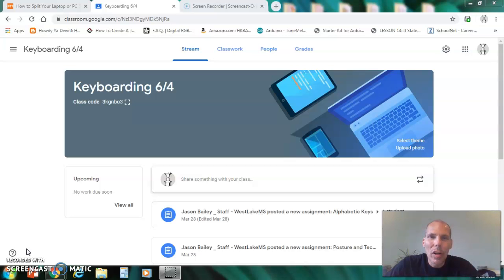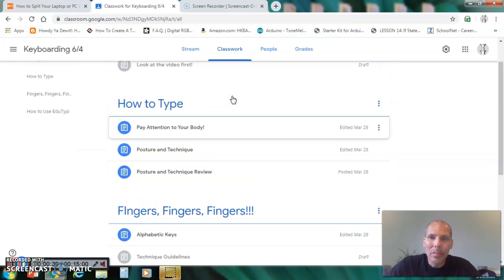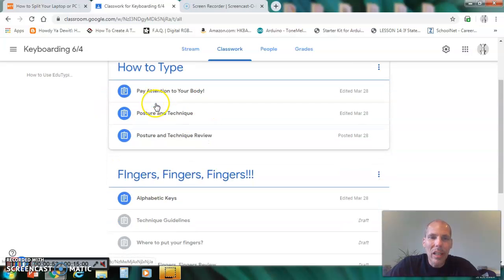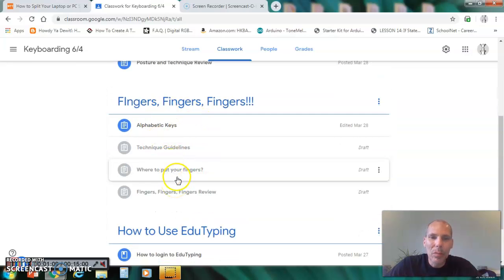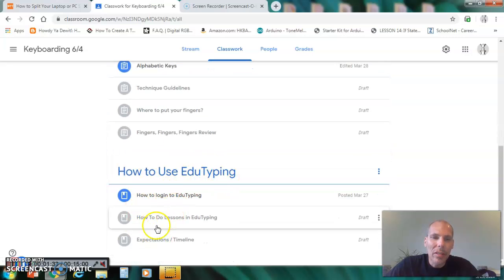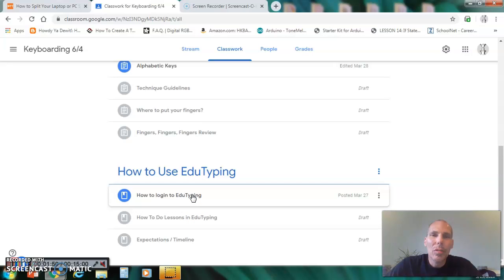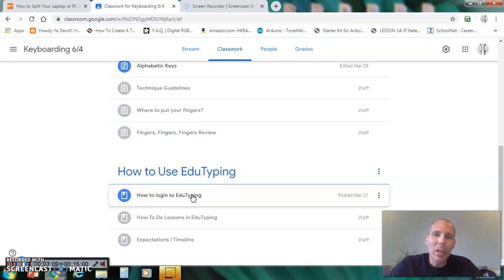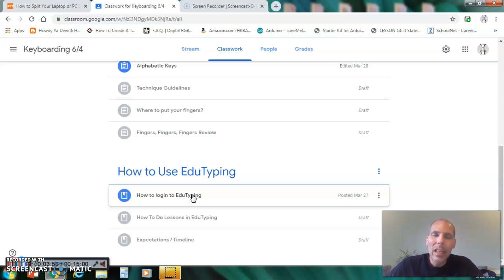Keyboarding - Look at this first!